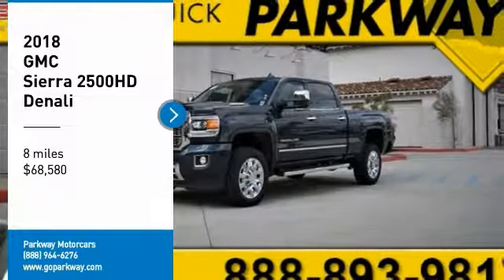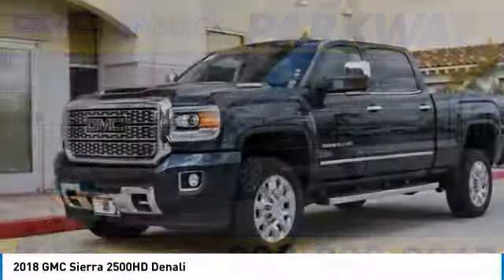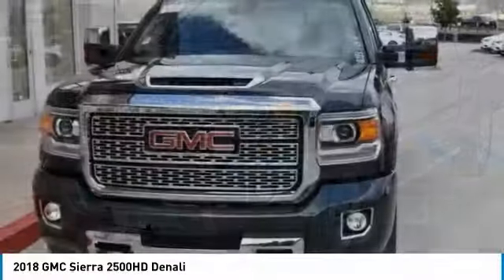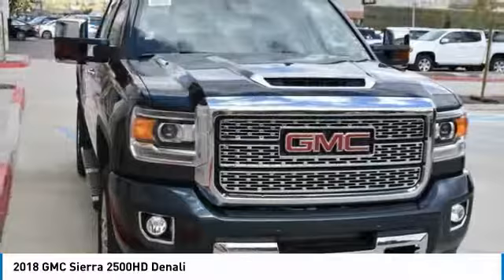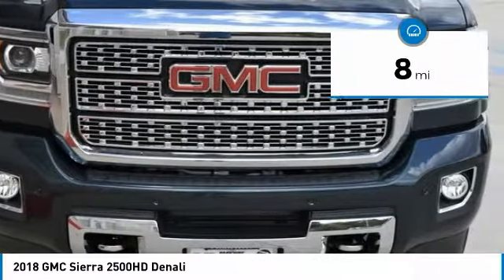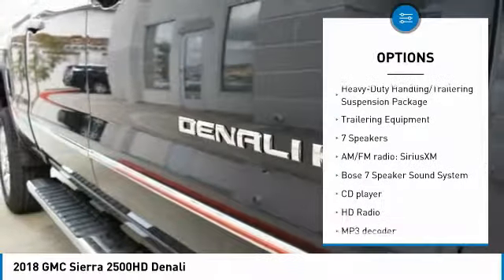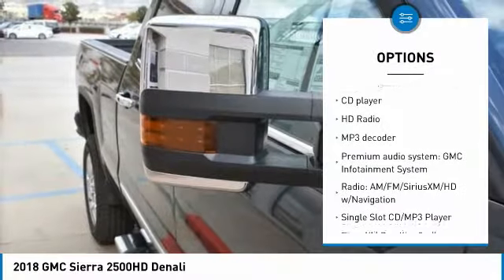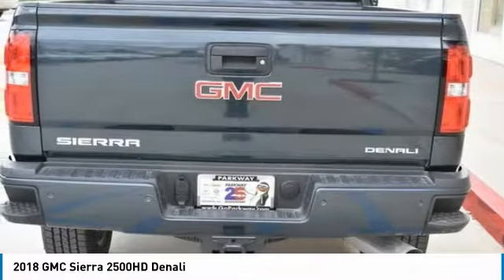2018 GMC Sierra 2500HD Valencia CA 2182211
2018 GMC Sierra 2500HD Denali

Parkway Motorcars
24075 Magic Mountain Parkway

2018 GMC Sierra 2500HD Denali COME SEE WHY PEOPLE LOVE PARKWAY, WE ARE DEALING, WE WANT YOUR EXPERIENCE TO BE THE BEST CAR BUYING EXPERIENCE YOU HAVE EVER HAD, GET MORE FOR LESS ONLY AT PARKWAY, Sierra 2500HD Denali, 4D Crew Cab, Duramax 6.6L V8 Turbodiesel, Allison 1000 6-Speed Automatic, 4WD, Dark Slate Metallic, Jet Black Leather, 110-Volt AC Power Outlet, 150 Amps Alternator, 8 Multi-Color Driver Instrument Info Display, Auto-Dimming Inside Rear-View Mirror, Black Frame-Mounted Front Recovery Hooks, Body-Color Front Bumper, Bose 7 Speaker Sound System, Chrome Bodyside Moldings, Chrome Door Handles, Chrome Power-Adjustable Heated Outside Mirrors, Chrome Recovery Hooks, Color-Keyed Carpeted Floor Mats, Color-Keyed Carpeting Floor Covering, Deep-Tinted Glass, Driver & Front Passenger Vanity Mirror Visors, Driver Alert Package, Dual-Zone Automatic Climate Control, Duramax Plus Package, Electric Rear-Window Defogger, Electronic Shift Transfer Case, EZ-Lift & Lower Tailgate, Forward Collision Alert, Front Halogen Fog Lamps, HD Radio, Heated & Ventilated Front Bucket Seats, Heated Leather Wrapped Steering Wheel, Heated Power-Adjustable Outside Mirrors, Heavy-Duty Handling/Trailering Suspension Package, Manual Tilt-Wheel/Telescoping Steering Column, Navigation System, OnStar 4G LTE, OnStar Limited Trial Service Guidance Plan, Power Sliding Rear Window w/Defogger, Power Windows w/Driver Express Up & Down, Power-Adjustable Pedals For Accelerator & Brake, Preferred Equipment Group 5SA, Rear 60/40 Folding Bench Seat (Folds Up), Rear Body-Color Bumper w/Bumper CornerSteps, Rear Wheelhouse Liners, Remote Keyless Entry, Remote Locking Tailgate, Remote Vehicle Starter System, Single Slot CD/MP3 Player, SiriusXM Satellite Radio, Steering Wheel Audio Controls, Theft Deterrent System (Unauthorized Entry), Trailer Brake Controller, Trailering Equipment, Ultrasonic Front & Rear Park Assist, Universal Home Remote.brbr$1,500 off MSRP! Factory MSRP: $70,080brbrParkway GMC is centrally located in Valencia, CA, serving Bakersfield, Palmdale, Lancaster, Canyon Country and surrounding area drivers since 1991. Our inventory of new and used vehicles allow us to cater to a wide range of customers, but our location in Valencia makes us a small-town dealer known for our consumer-focused service. Included with all New and Certified Parkway vehicle purchases is: first oil chance, Car wash with service, recall inspections, first tire rotation, oil changes for life (with regular factory recommended maintenance). At Parkway, we work hard to make the customer come first. Choosing a vehicle should be an enjoyable experience, and were committed to providing quality options and genuine support when it comes to choosing the vehicle thats right for you and your family.brbrParkway is Community Driven!!! Parkway Motorcars Valencia Inc., its subsidiaries, and dealerships make no representations, expressed or implied, to any actual or prospective purchaser of any vehicle as to the condition, description, or accuracy of the listed vehicles' equipment, price, or any warranties. Any and all differences must be addressed prior to the sale of any vehicle. *Prices listed do not include government fees and taxes, any finance charges, or any dealer document preparation charges and any emissions testing charge. .: $500 - GM Competitive Lease Private Offer. Exp. 02/28/2018, $1,000 - GM Down Payment Assistance Program. Exp. 02/28/2018